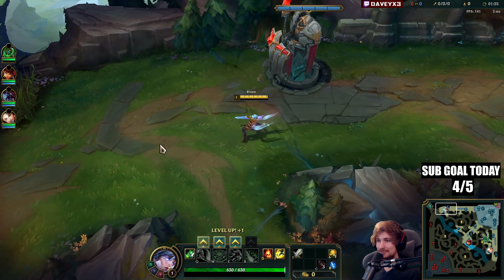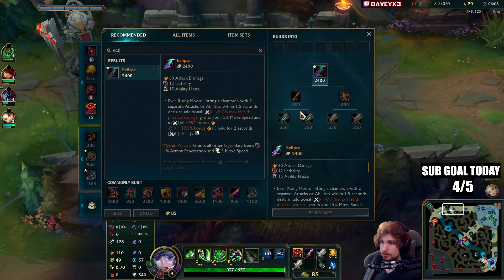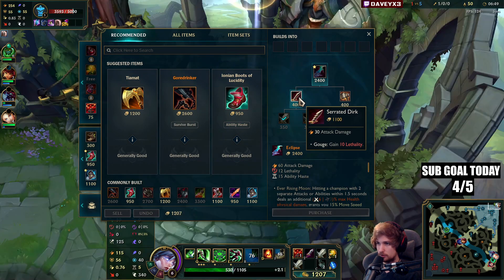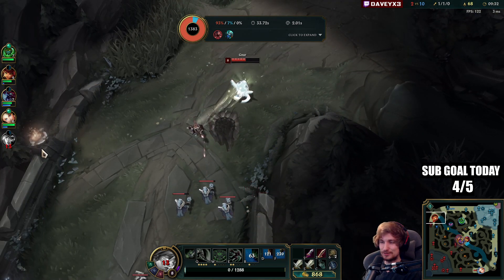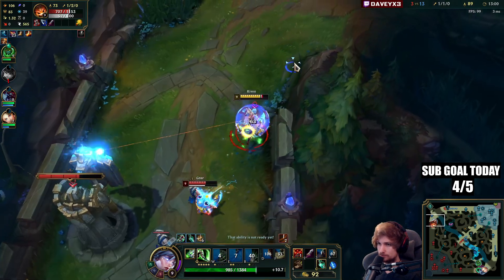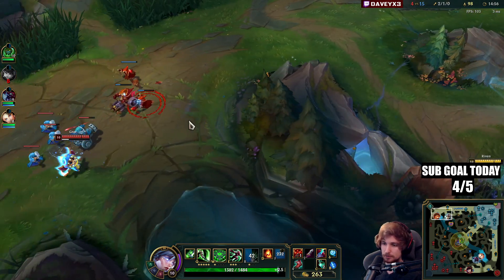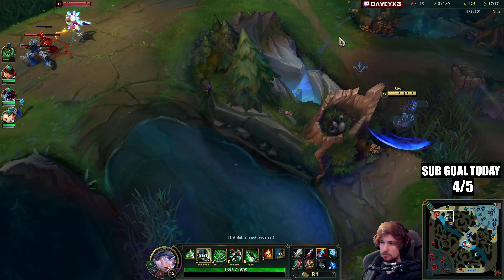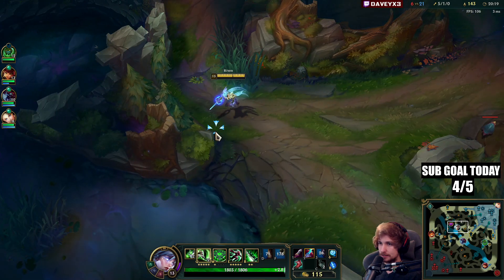RIVEN'S NEW BEST LETHALITY BUILD TO 1V9! (INCREDIBLE BUILD) - S13 Riven TOP Gameplay Guide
Season 13 Riven Build:
(eclipse - ghostblade - edge of night - guardian angel - grudge)